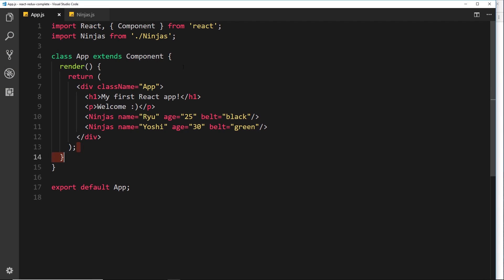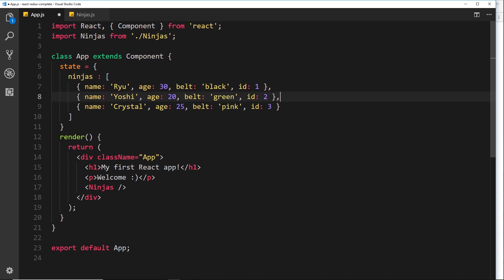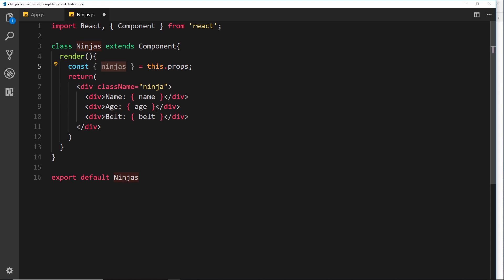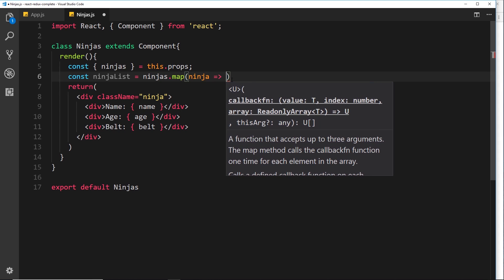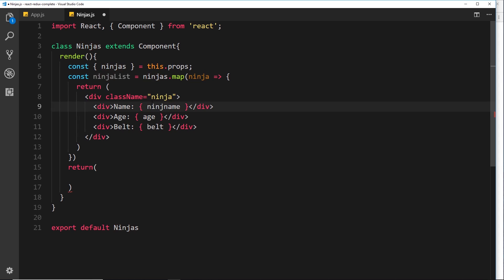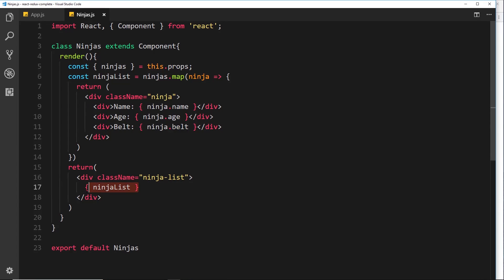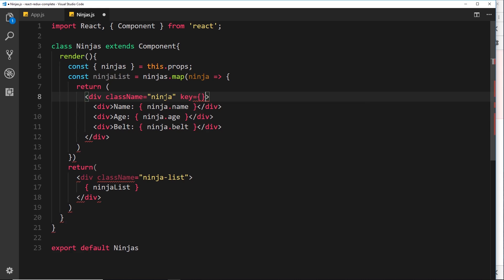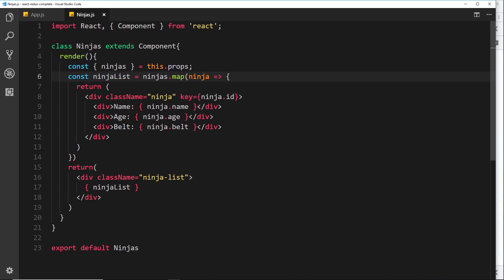Complete React Tutorial (& Redux) #14 - Outputting Lists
Hey gang, in this React tutorial I'll introduce you to the concept of cycling through lists of data and outputting that data in the component template. To do this, we'll use the map function.